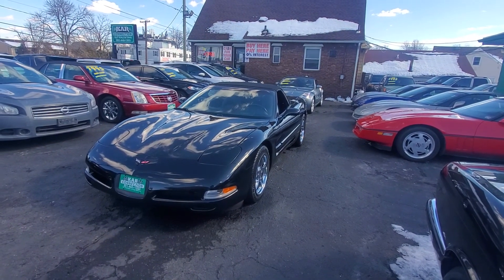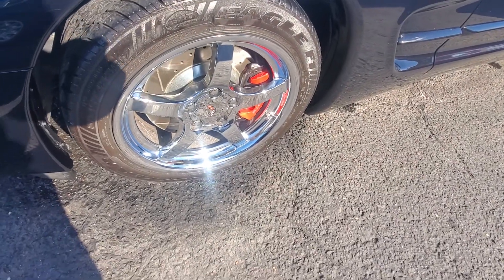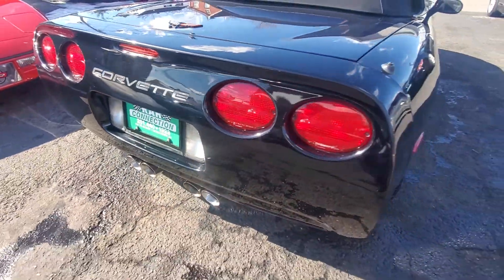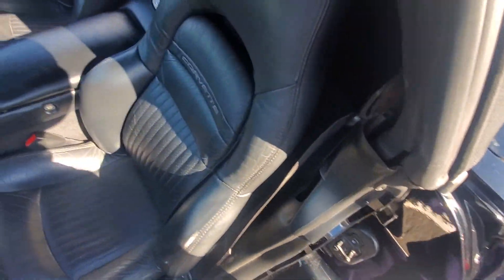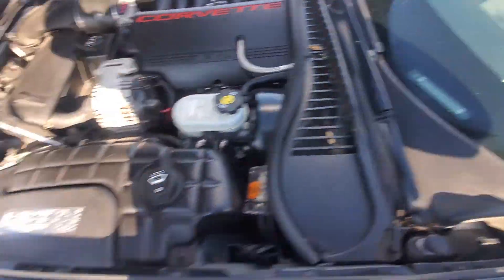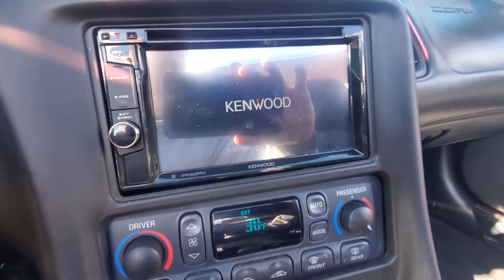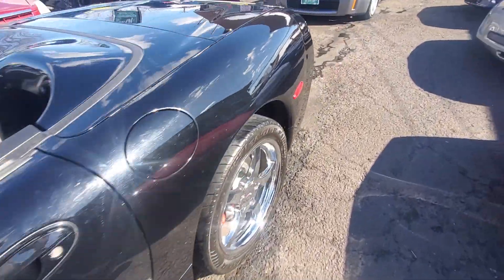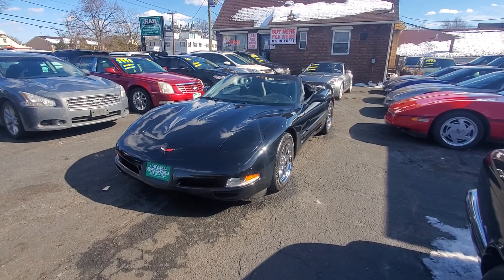2004 Chevrolet corvette - black beauty- super clean- runs awesome- automtic convertible